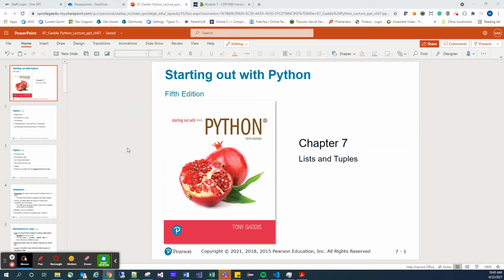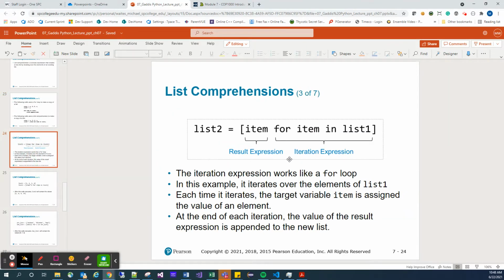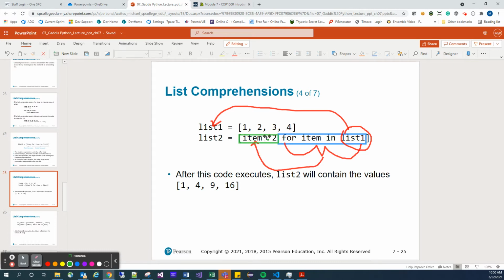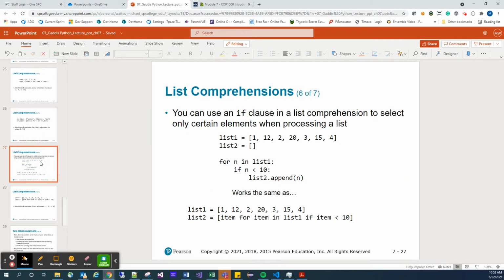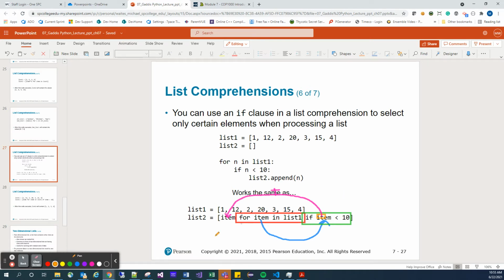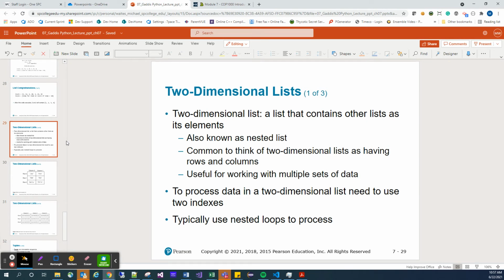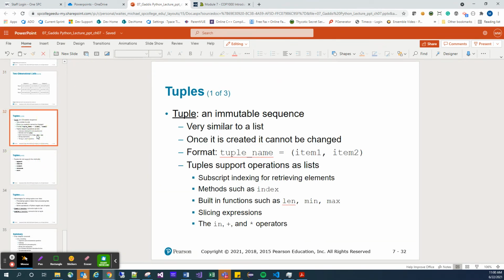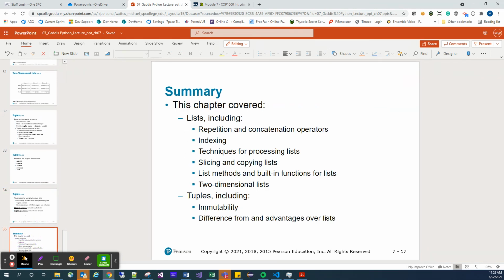COP1000 - Chapter 7 (Part 3)